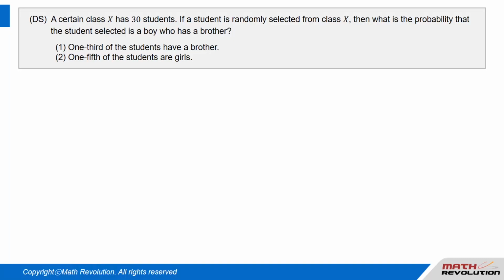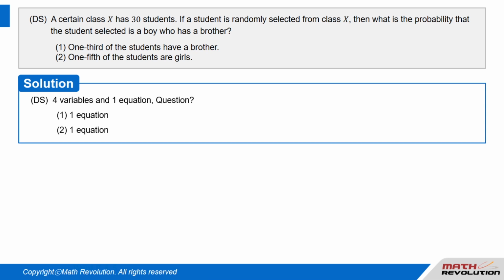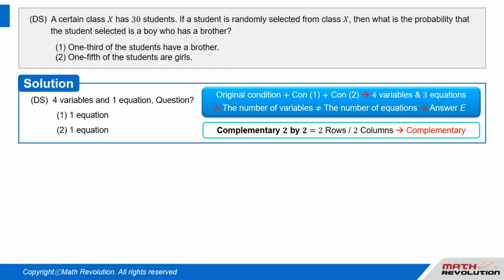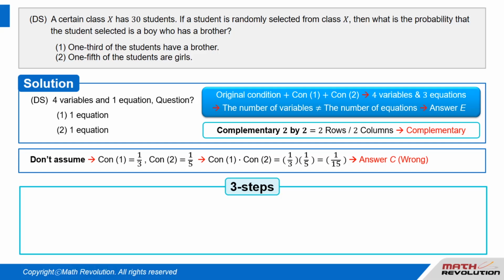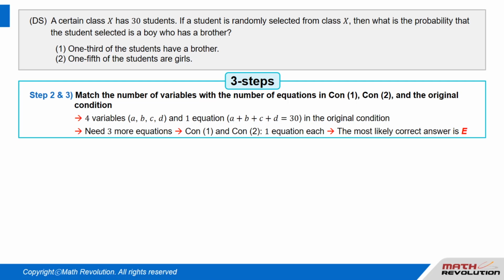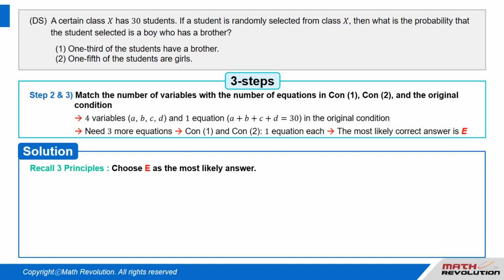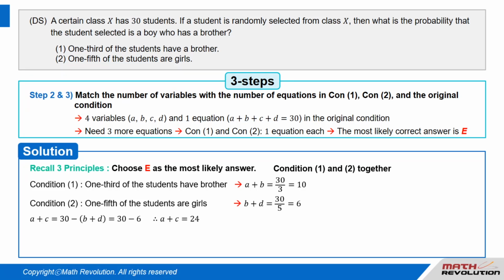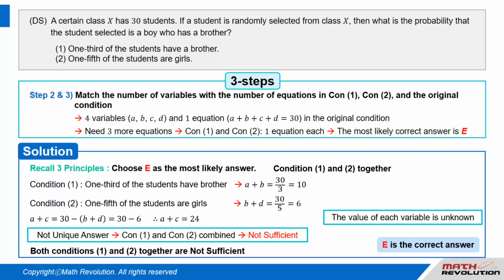C10. Answer E (4 Variables and 1 Equation)